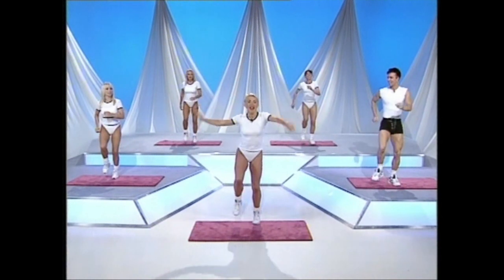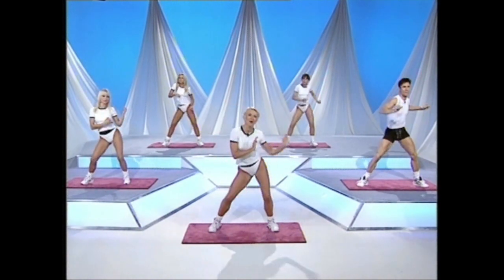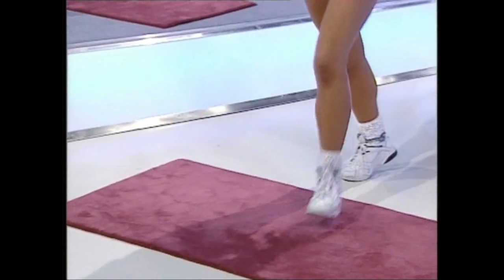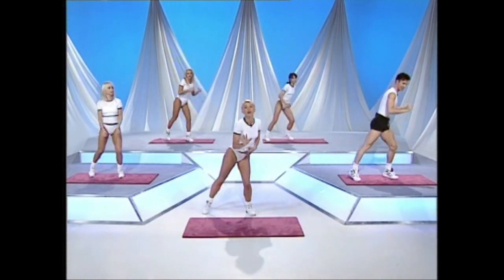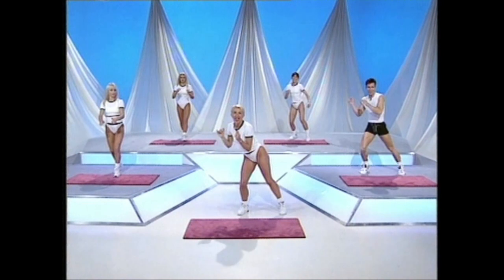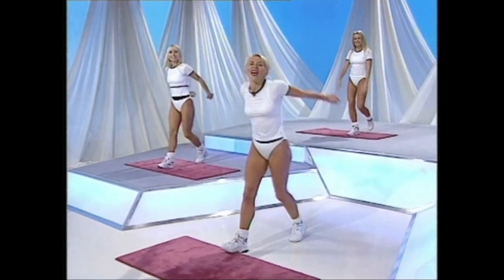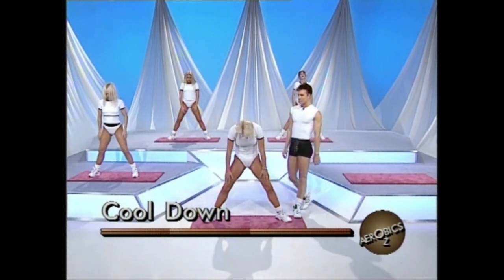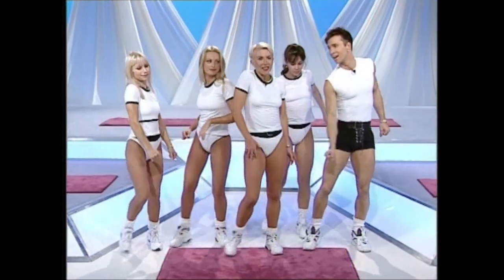Aerobics Oz Style EP2027 Full Episode